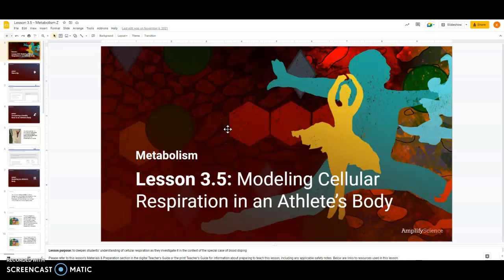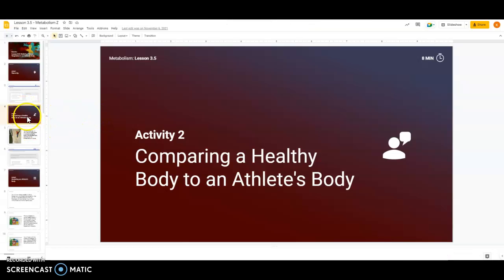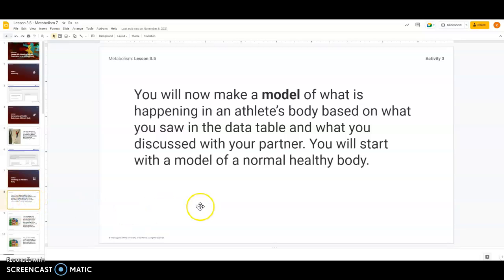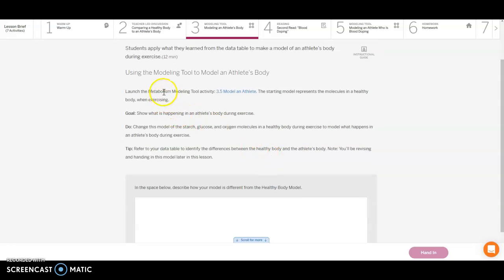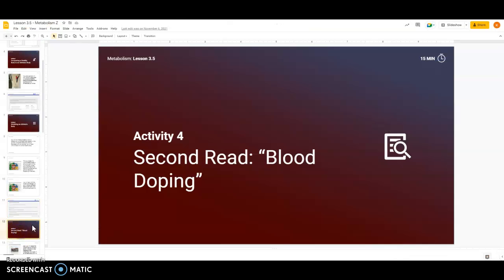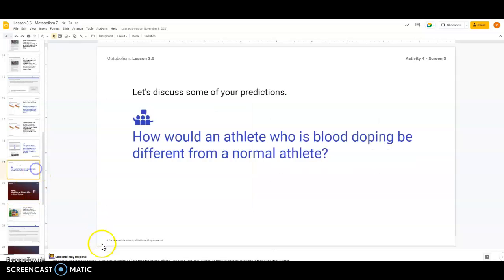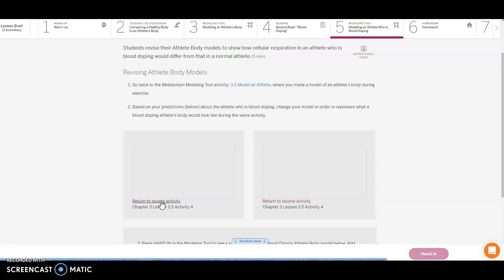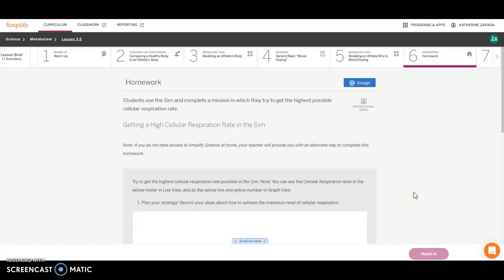Met 3.5 7th Modeling Cellular Respiration in an Athlete's Body